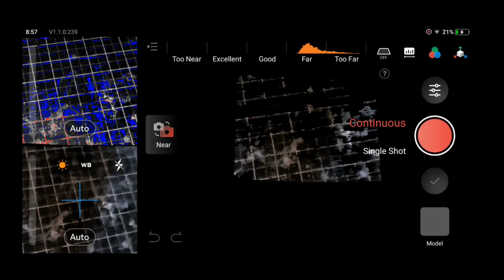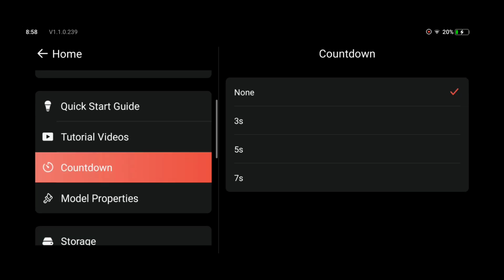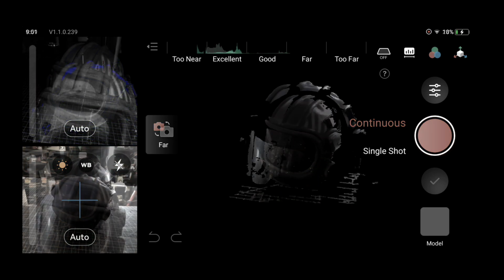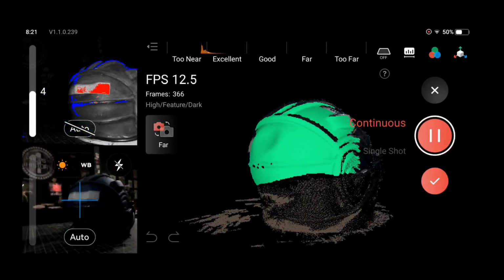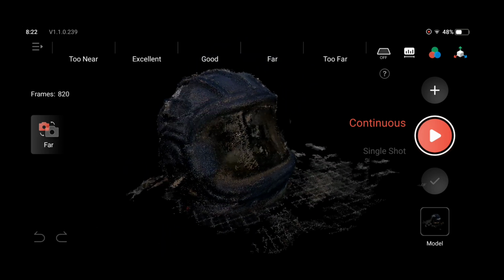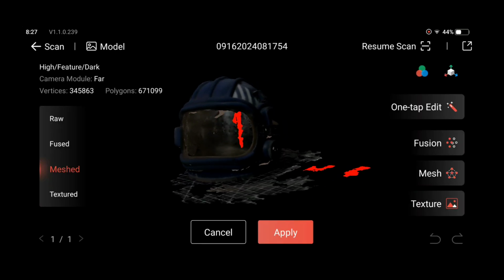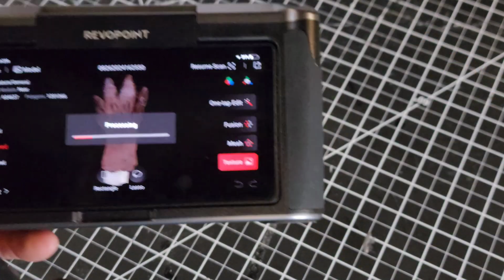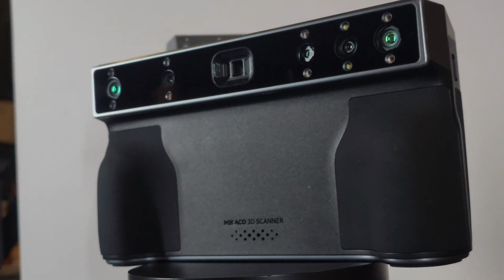The Revopoint Miraco 3D Scanner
3d Scanning made easy with the Revopoint Miraco

US